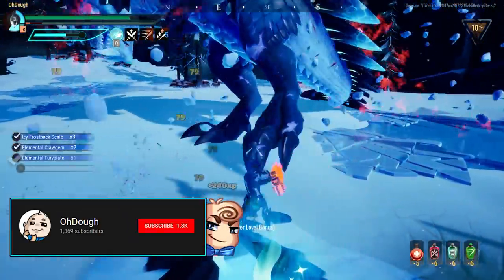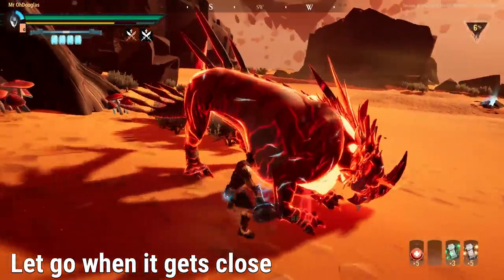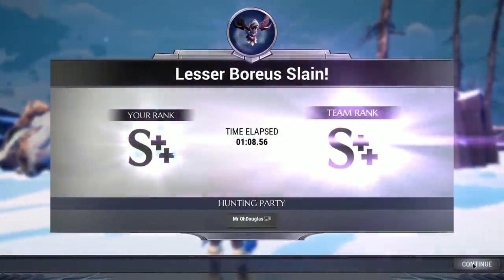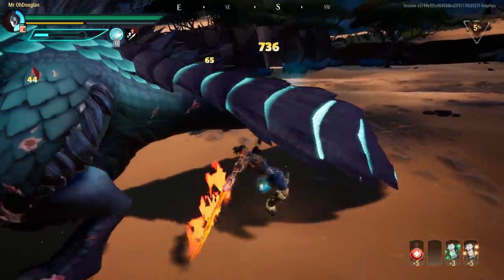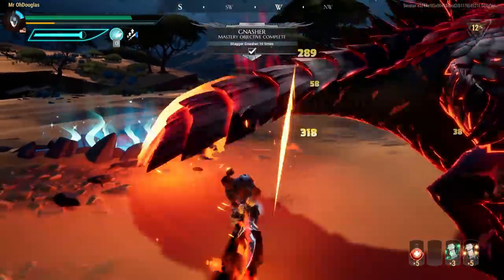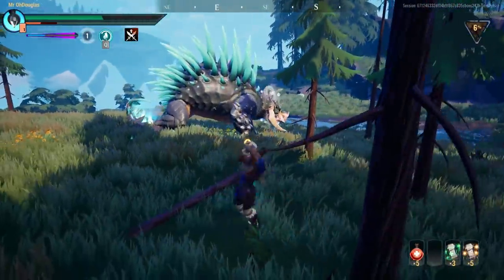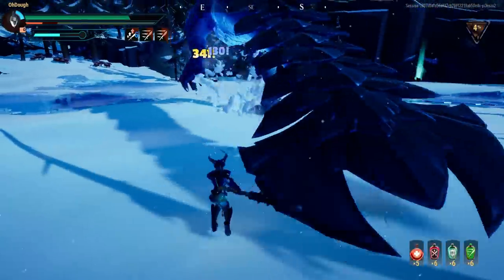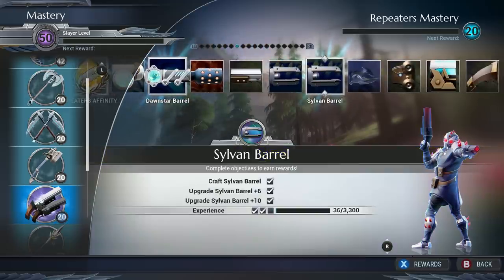Good Weapons to Craft Early - Dauntless Patch 0.8.0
In this video I just give some of the weapons that are very strong early and some of them are also great in late game hunts.   This video is basically a fast track for new players.  Just know that it's fine to craft whatever weapon you feel like making whenever you want.  Enjoy yall!

TLDW FOR YOU BOYS AND GIRLS:

0:00 Intro
0:42 Gnasher Hammer
2:00 Embermane Sword
2:35 Boreus Sword
3:35 Hellion Weapons
4:45 Jack of All Trades
5:10 Riftstalker Axe
5:57 Stormclaw Axe
7:02 MISC INFO